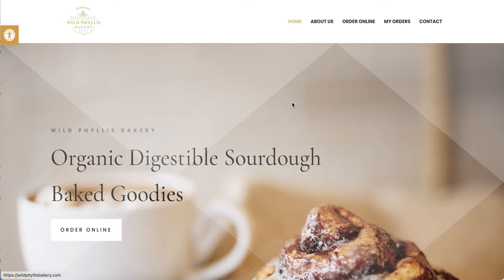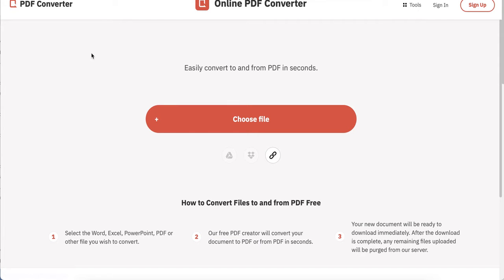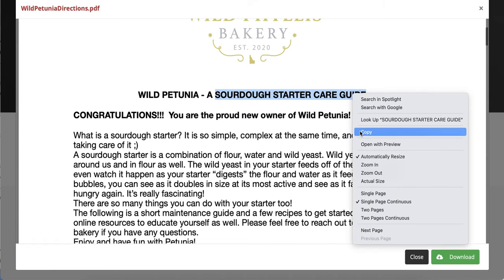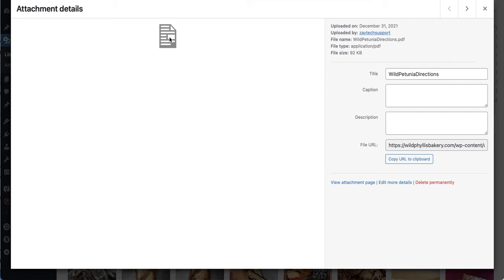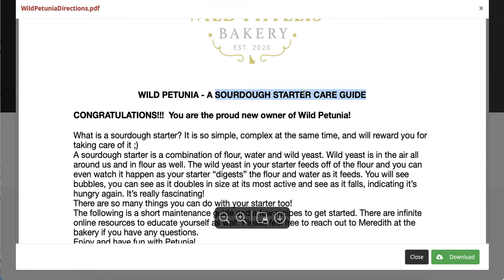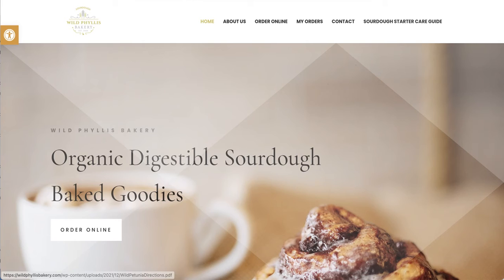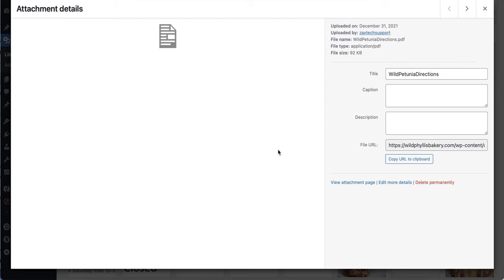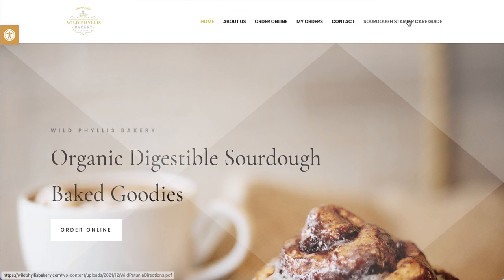How to add PDF to your Online Order Page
2.) Schedule a Free Meeting to Learn more about all of our services and to learn about our Social Media Marketing (Scheduel a free meeting to learn about our Social Media Marketing and we will ship you Free QR code stickers in the mail to U.S Customers)